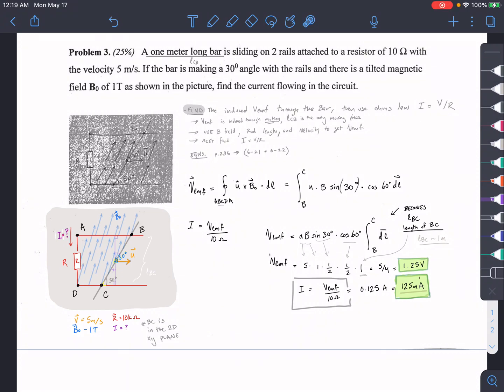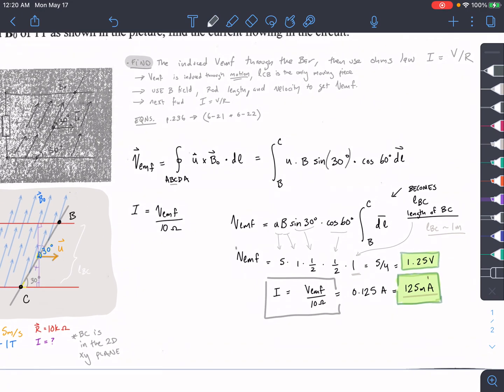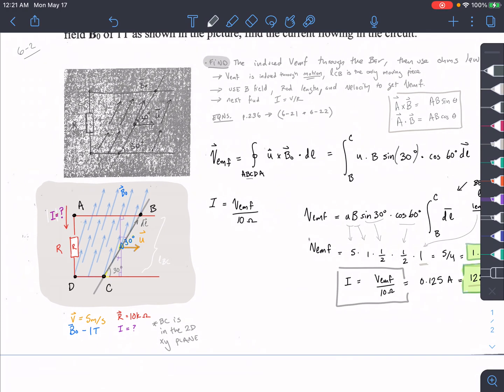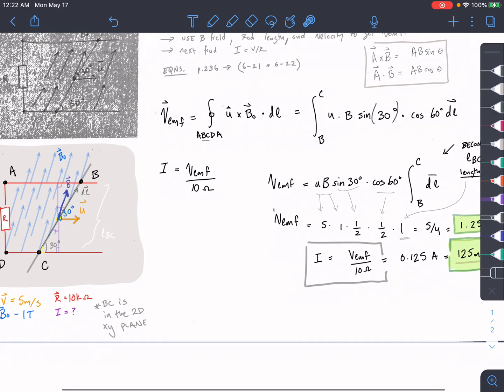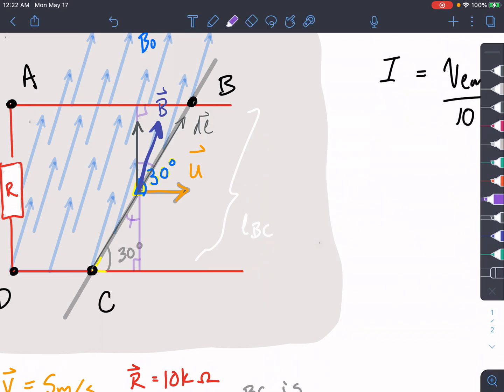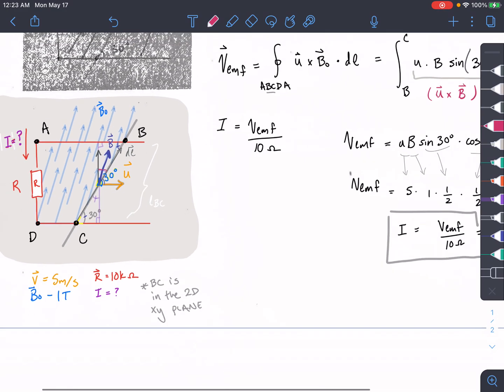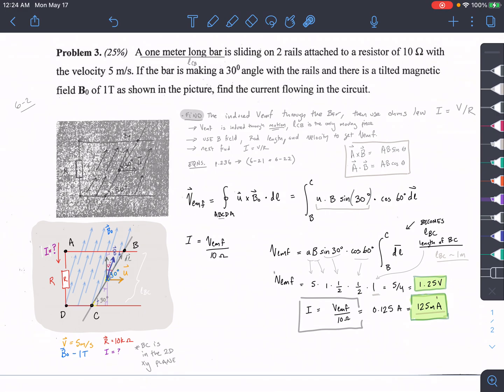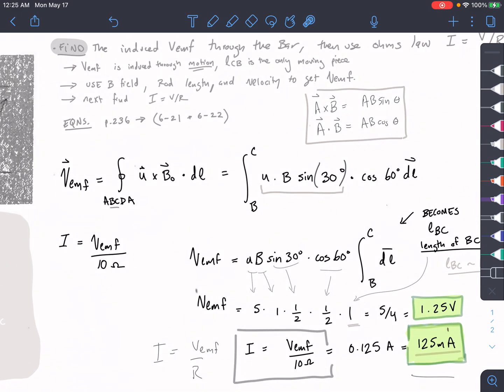P3 Practice Exam - Vemf and Current